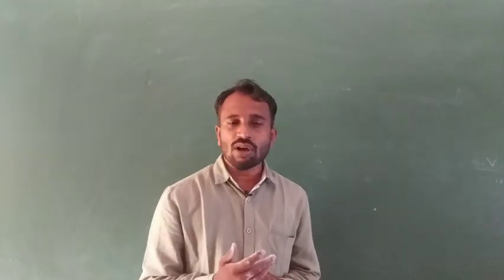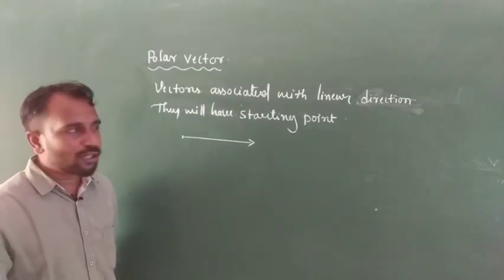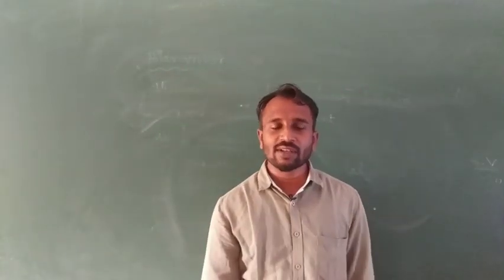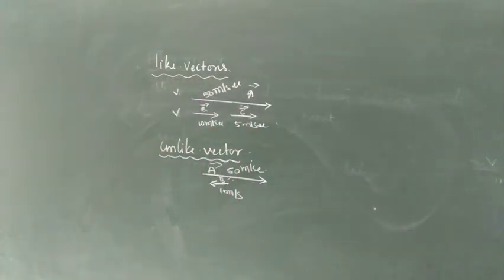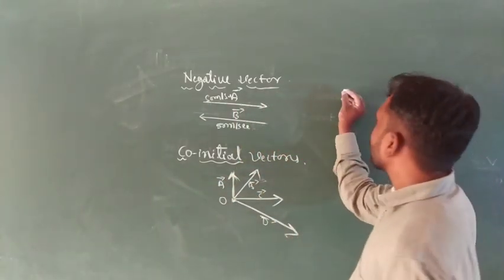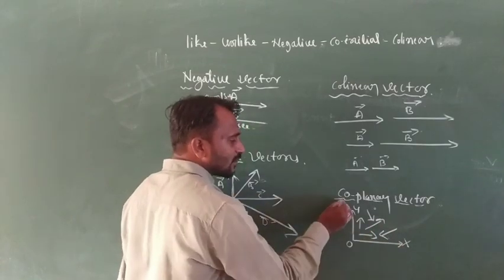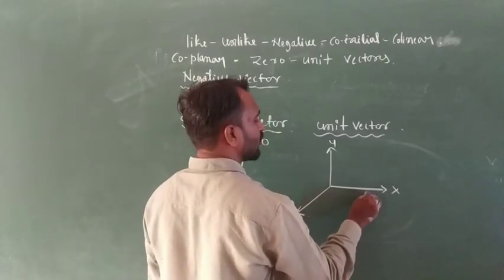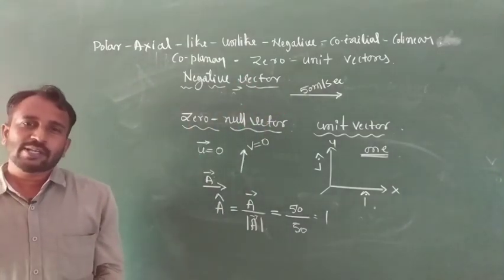Motion in a plane part3